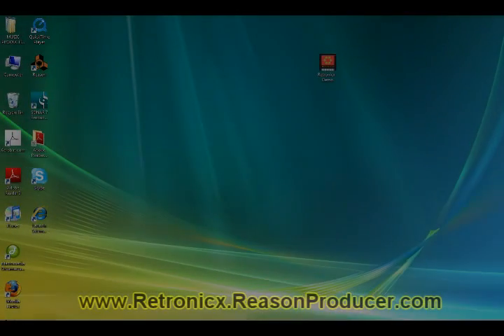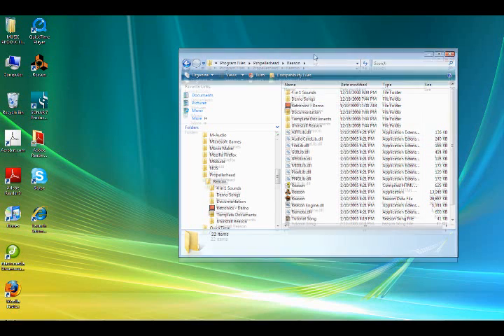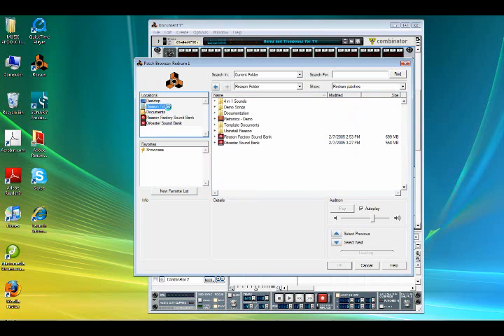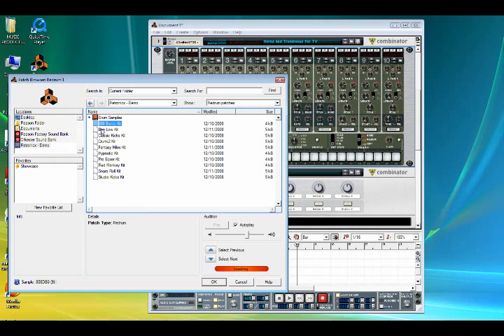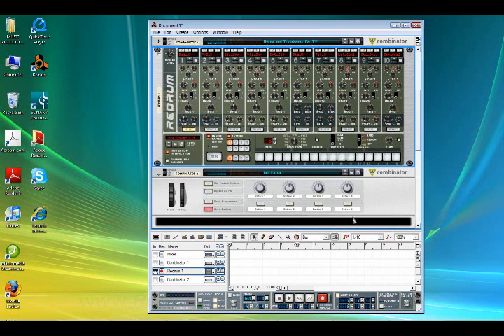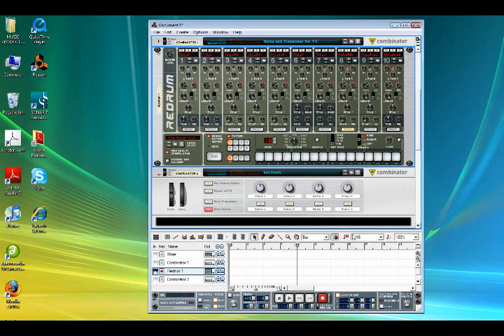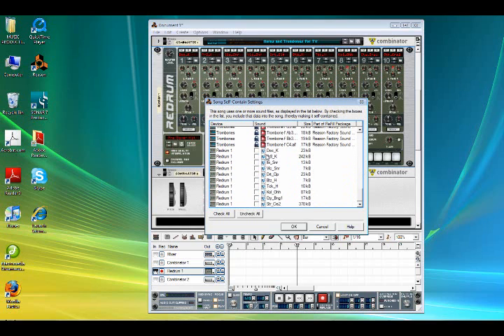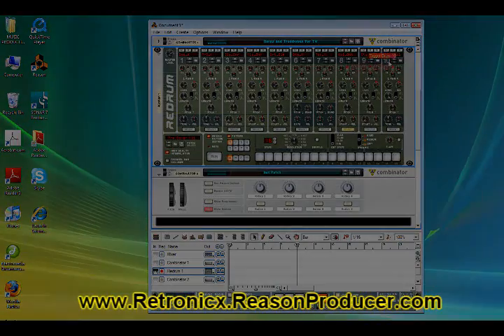Locking Samples Into Reason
Retronicx Demo Video on how to load the software.